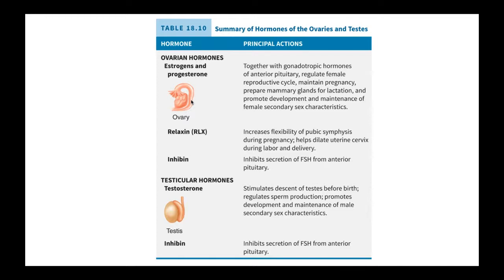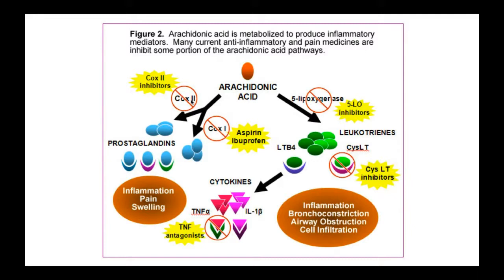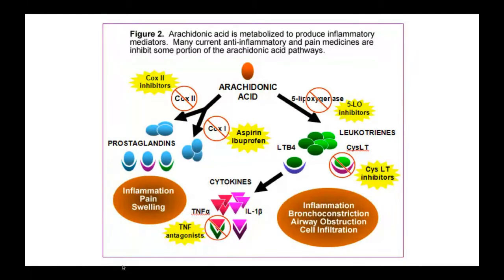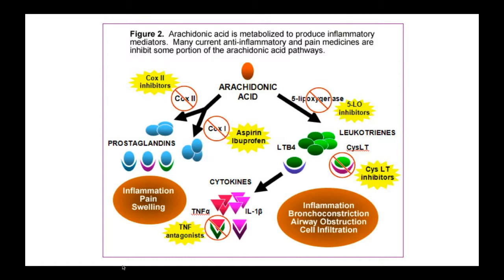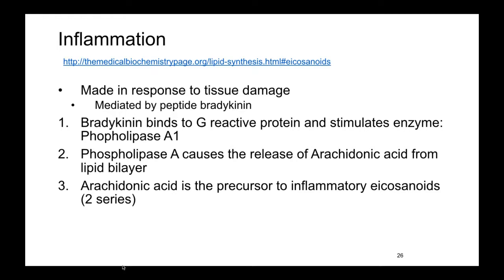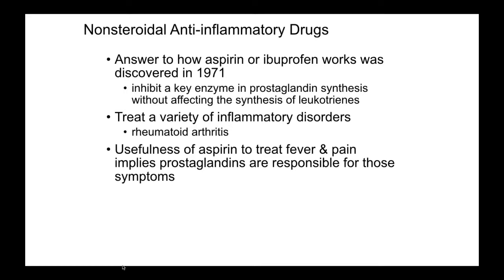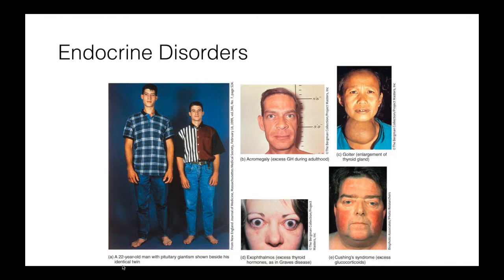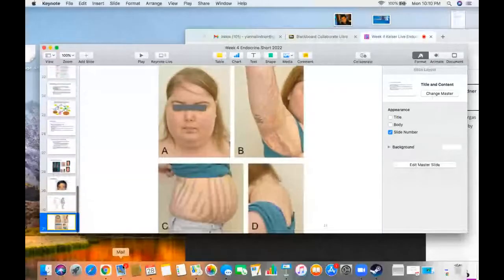Endocrine- Sex Hormones, inflammation, eicosanoids, endocrine disorders